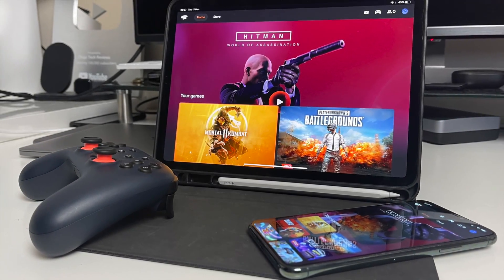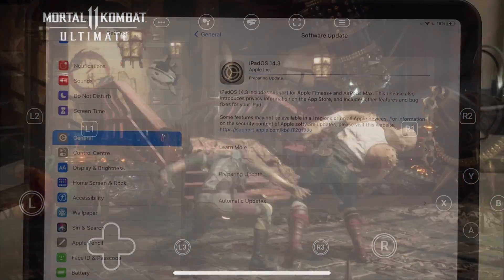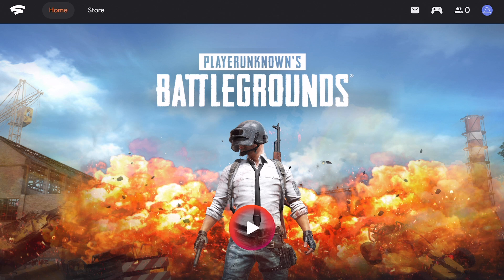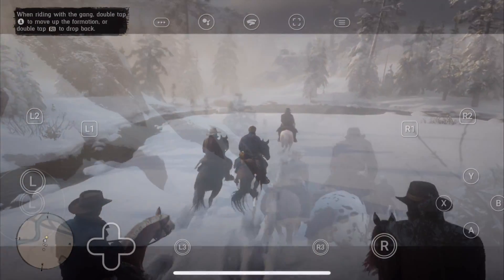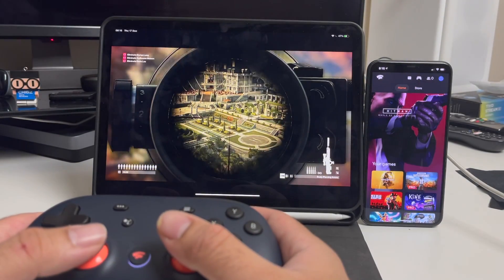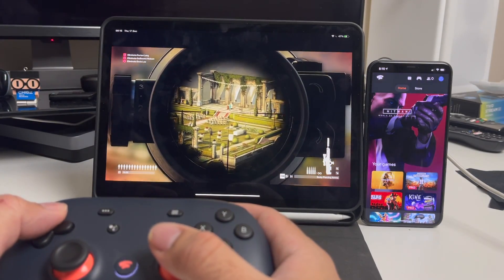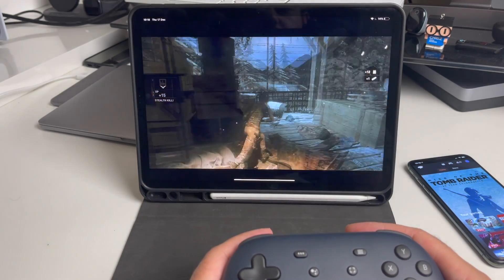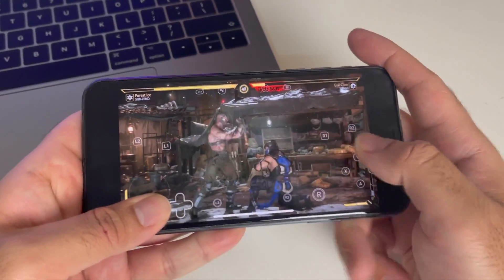How to Play Stadia Games on your iPhones or iPads - iOS 14.3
Stadia Game Streaming for iOS is finally here, but is it good?